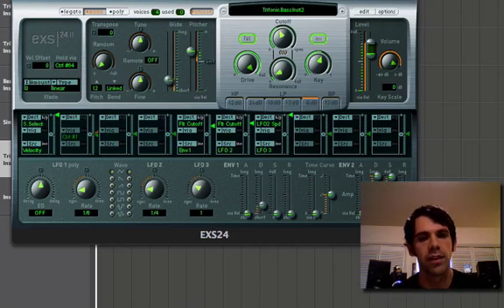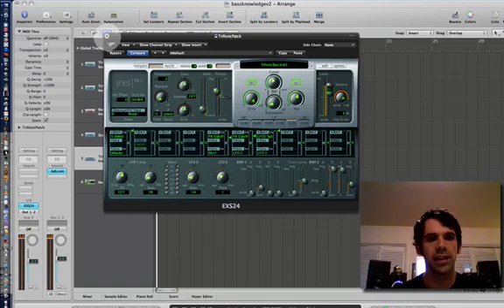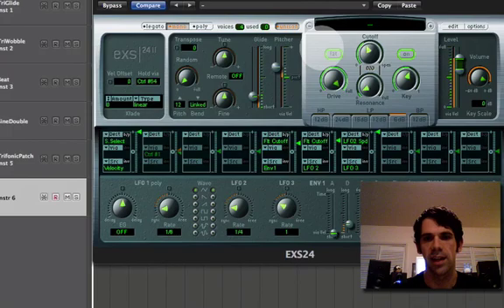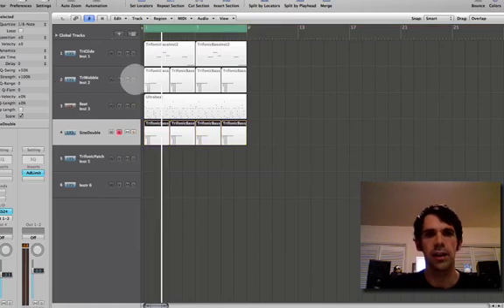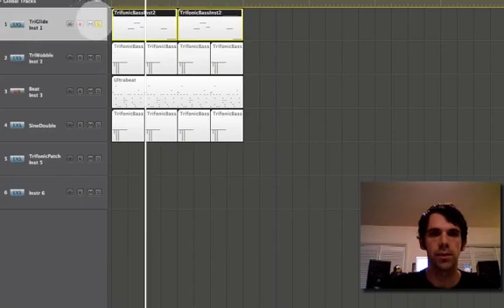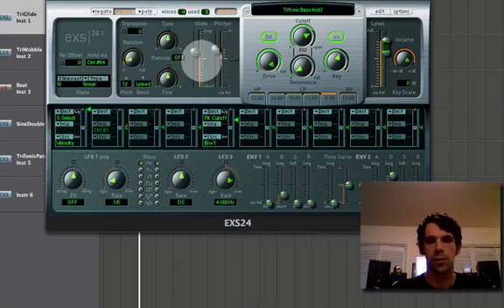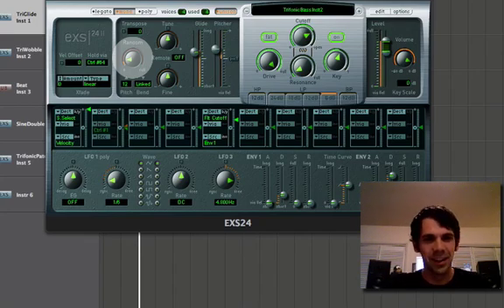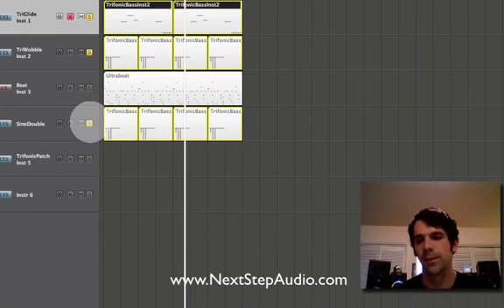Trifonic: Bass Filter Modulation and Layering (2 of 2)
Brian Trifon of Trifonic demonstrates techniques for creating big, wobbly bass sounds used in many genres of electronic music.